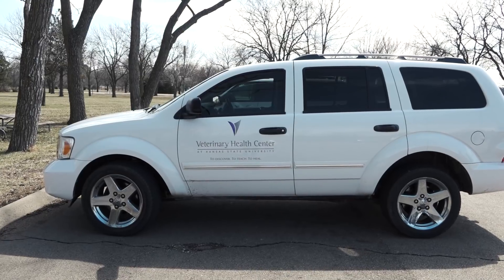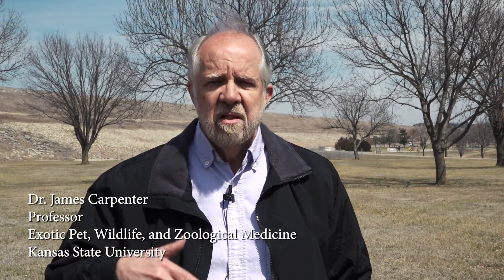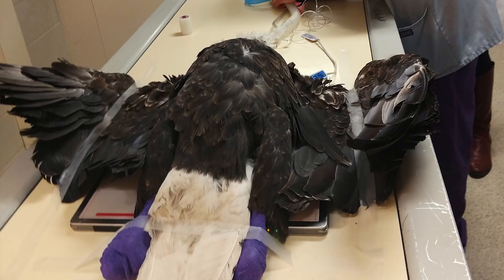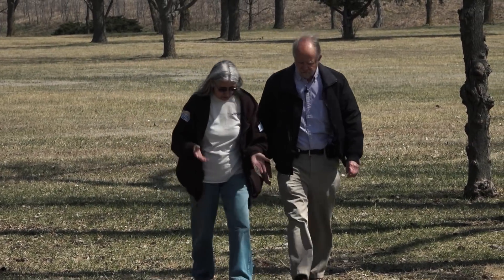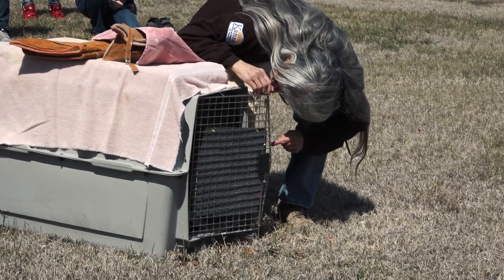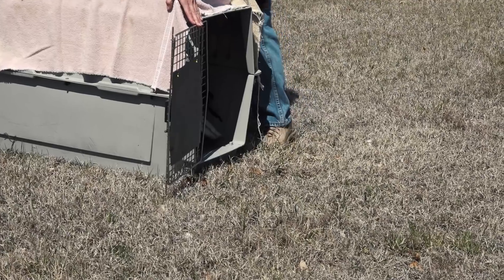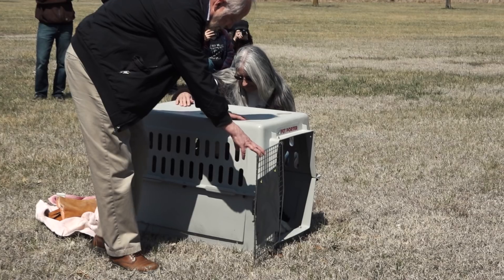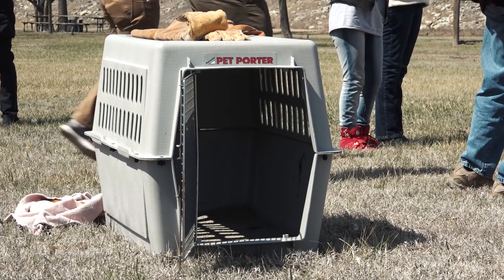Spar and the Dangers of Lead Toxicity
Lead poisoning is an increasing problem for wildlife, especially for bald eagles. When consumed it, can operate as a neurotoxin causing damage to the nervous system, blood disorders and even death. In January, the Kansas State College of Veterinary Medicine received a sick, lead poisoned bald eagle named Spar. See his road to recovery.